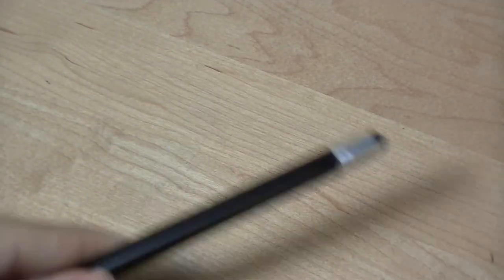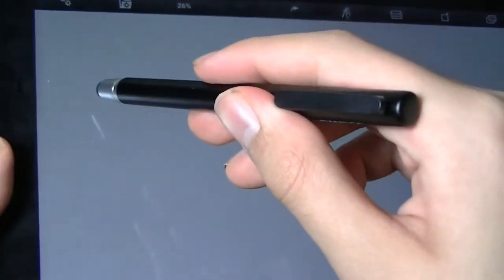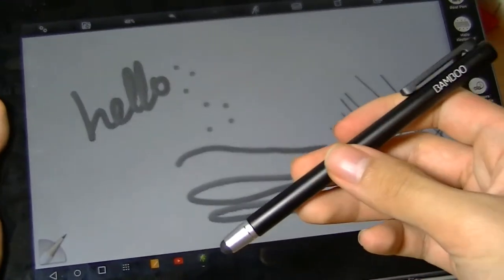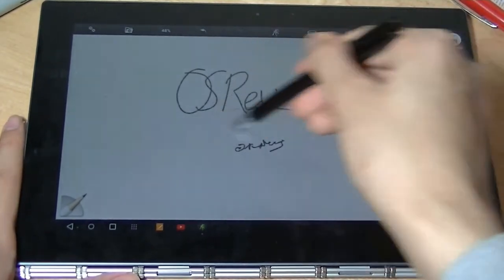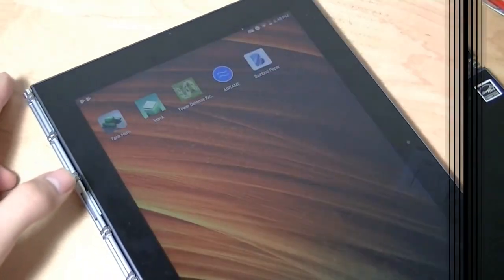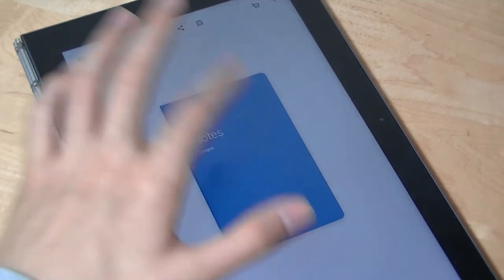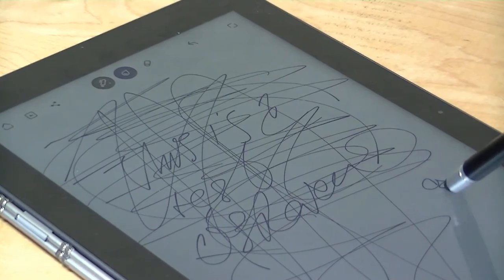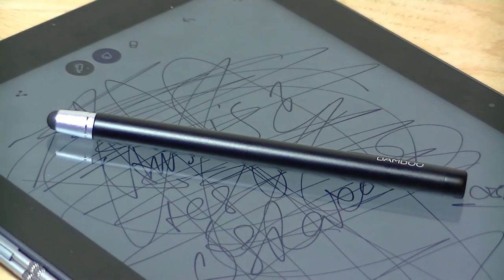REVIEW: Wacom Bamboo Alpha Capacitive Stylus Pen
Wacom Bamboo Alpha Stylus - for iPhone/iPad, Android, tablets

Details:
For use with any touchscreen device
Balanced in-hand feel
Long lasting rubber nib (replaceable)

Bamboo Alpha
The Bamboo Alpha is an affordable stylus for navigation on touchscreens. It delivers a natural writing experience with balanced in-hand feel and a new premium design featuring an ergonomic aluminum body, laser-engraved logo and a pen clip that is both minimal and functional. The Bamboo Alpha is made of durable materials with a new nib designed for longevity and to feel better on screen.

Premium stylus at an affordable price.
Durable, easy-to-replace nib.
Balanced ergonomic design delivers a natural writing experience.
Excellent navigation on touchscreens.

Get Bamboo Paper for free and enjoy a seamless and natural ink experience on your iPad and share your notes, doodles and drawings with others through the Wacom Cloud.